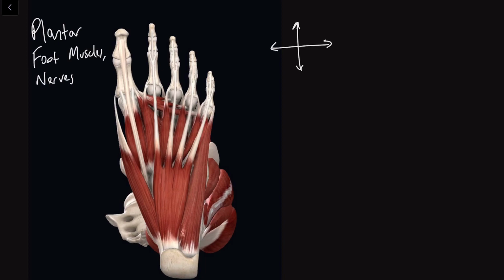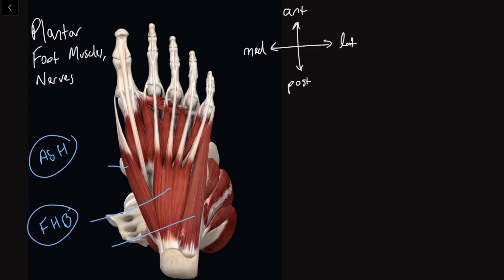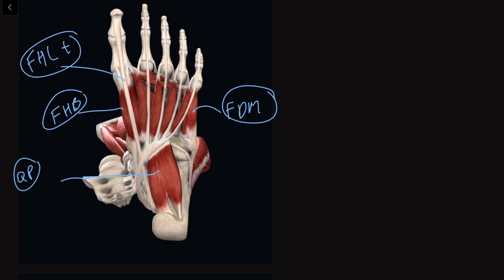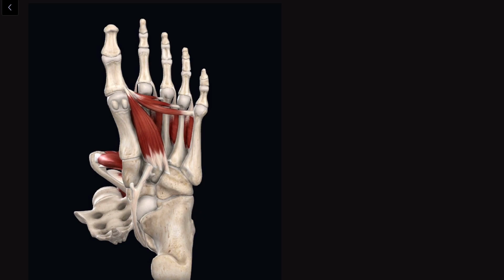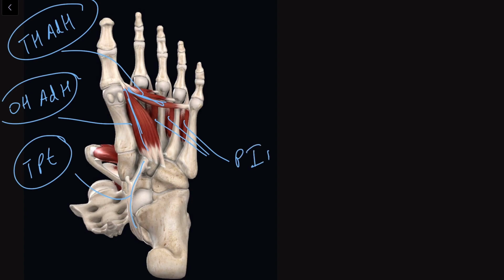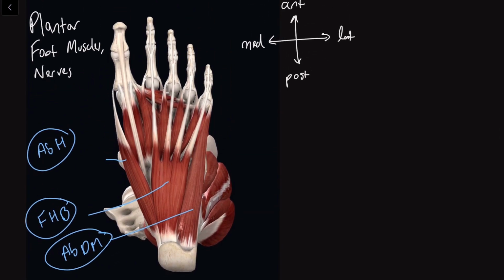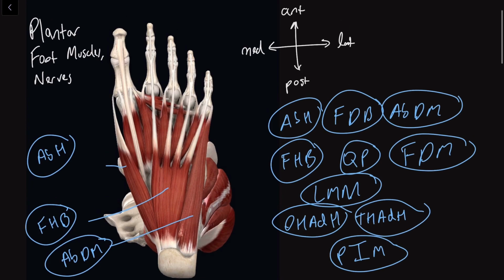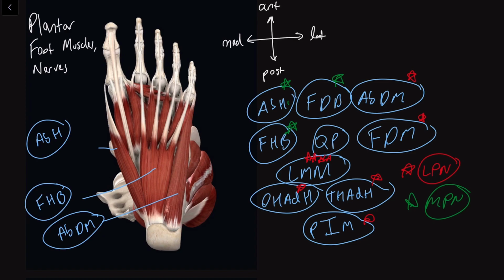Plantar Foot Muscles and Nerves - High Yield Anatomy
I walk through the muscles and nerves within the layers of the plantar foot.